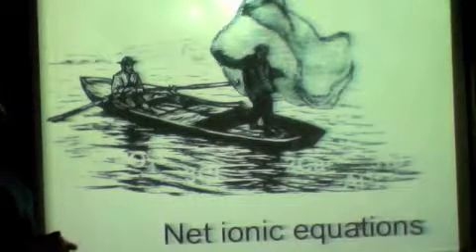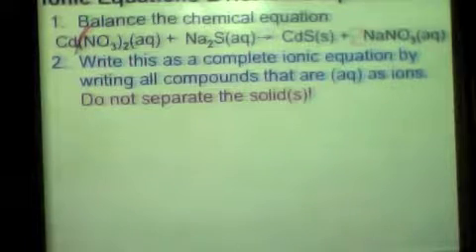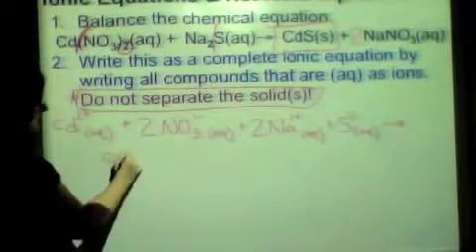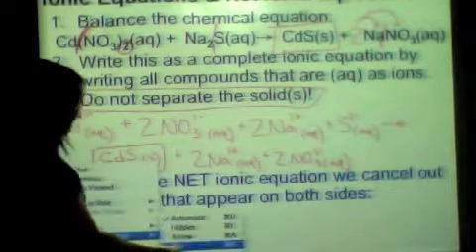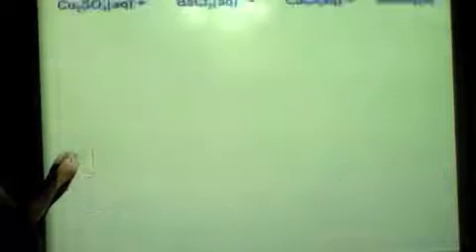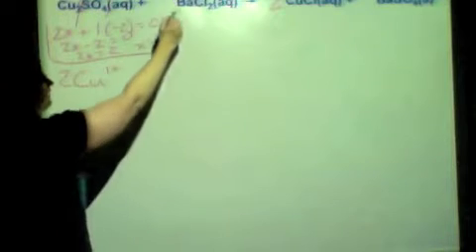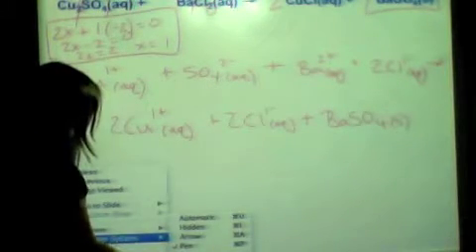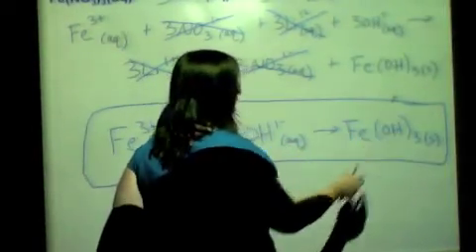6.6 net ionic equations